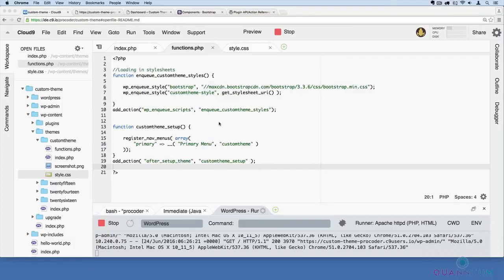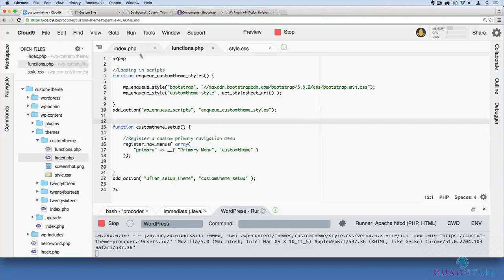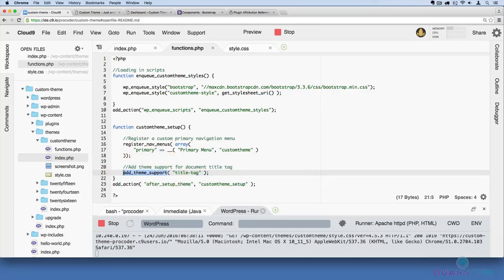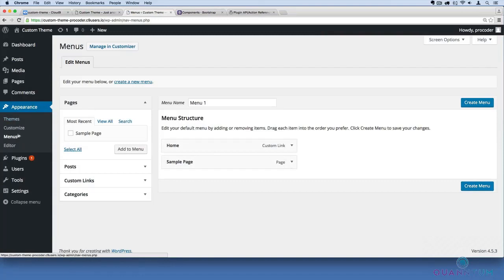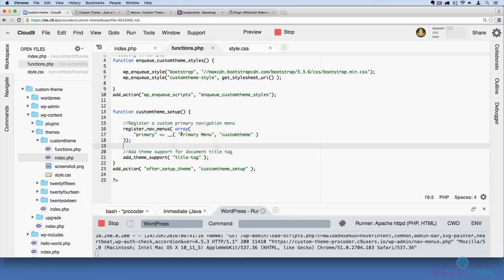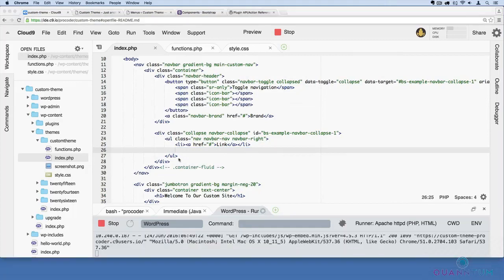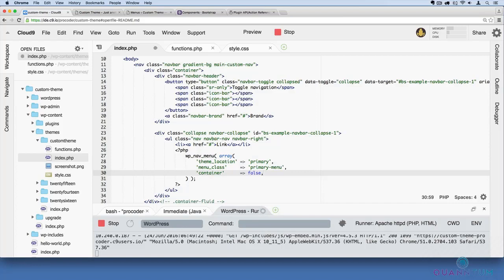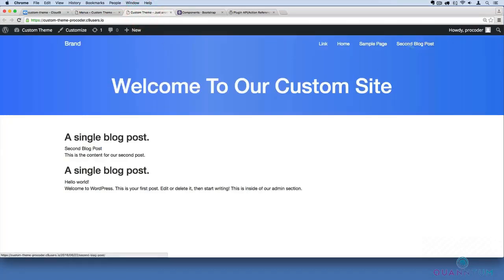29 add dynamic menu